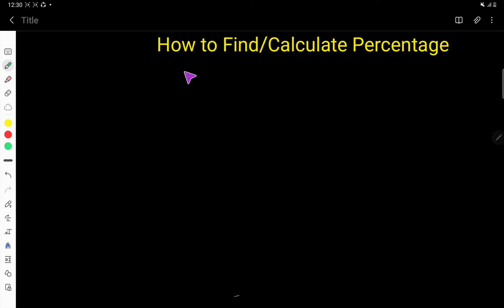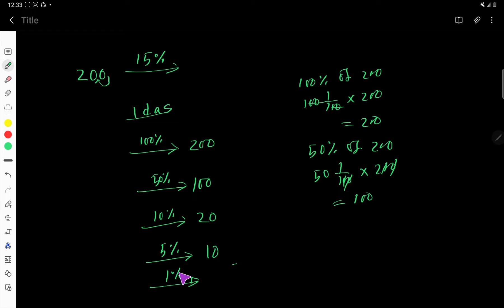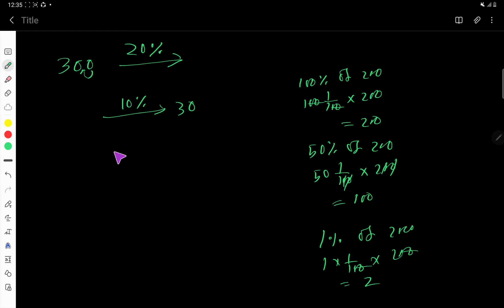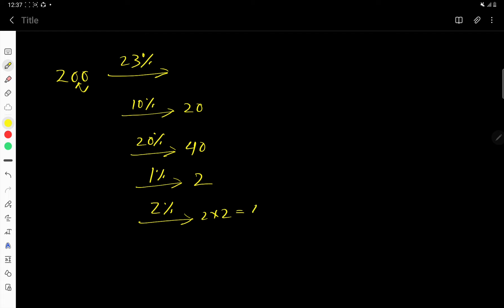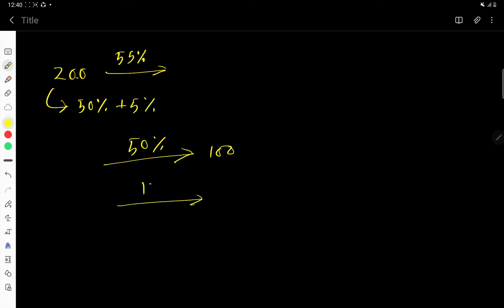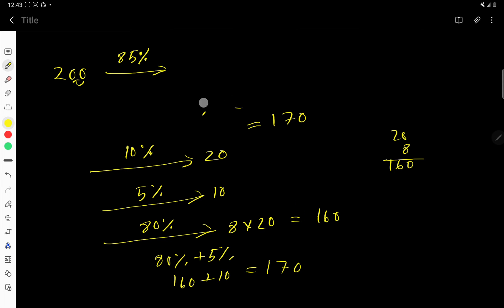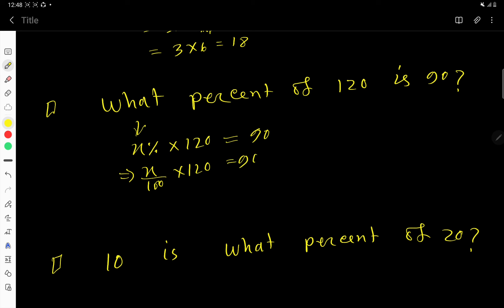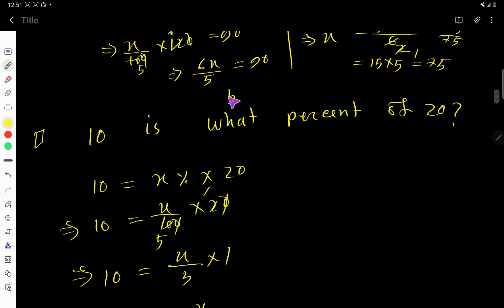How to Find/Calculate percentage Quickly and Mentally-Percentage Trick - percentages made easy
Percentage Trick - Solve precentages
 mentally - percentages made easy with the
 cool math trick!||How To Find The Percent of a Number Fast!

This video has solved the following questions:

1)What is the easiest way to find percentages?

2)How do I calculate a percentage between two numbers?

3)How do you find the percent of a whole number?

4)How to find a percentage of a whole number

5)what percent of a number is another number

6)how to find the percent of a number

7)how to find what percent a number is of another number

8)How to find percentages in word problems

9)Tricks to calculate percentage mentally

10)How do you calculate percentage mentally?

11)How do you calculate percentages easily in the brain?